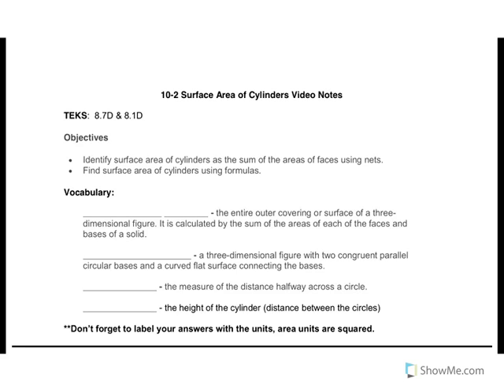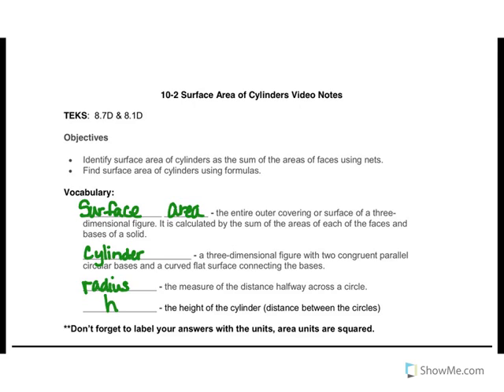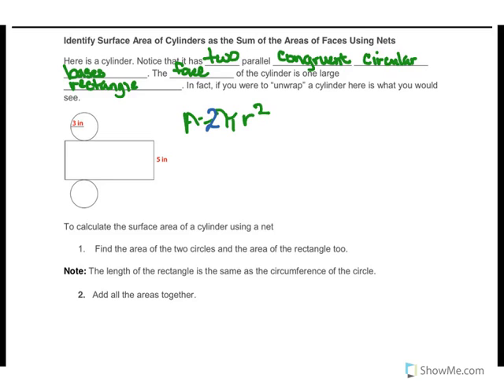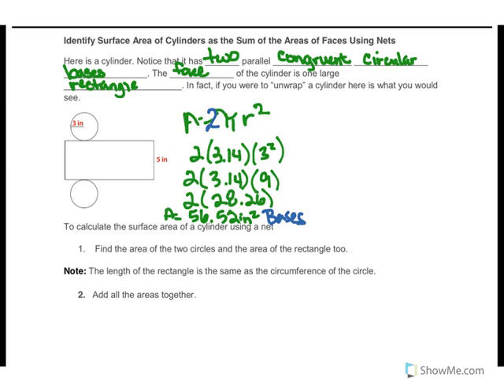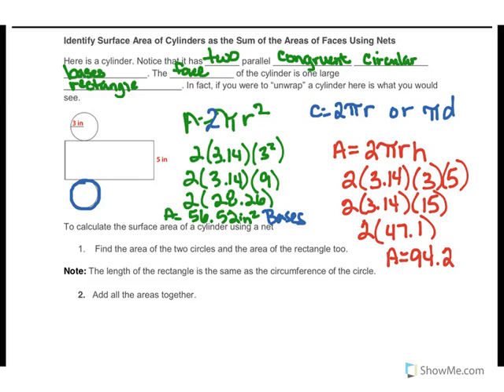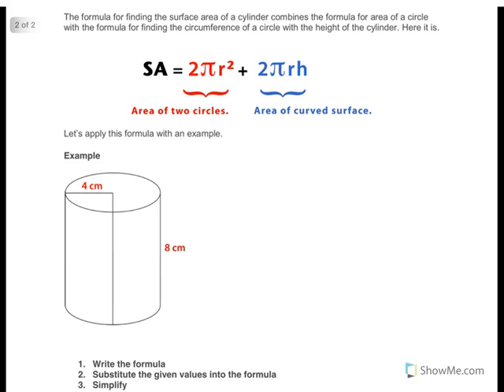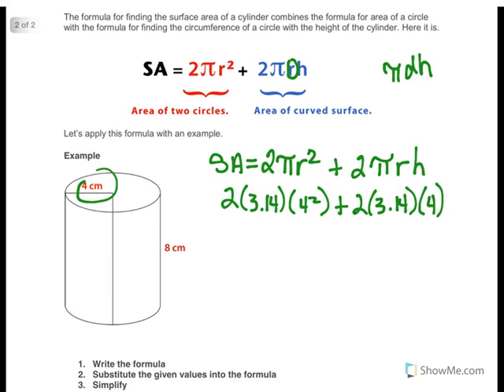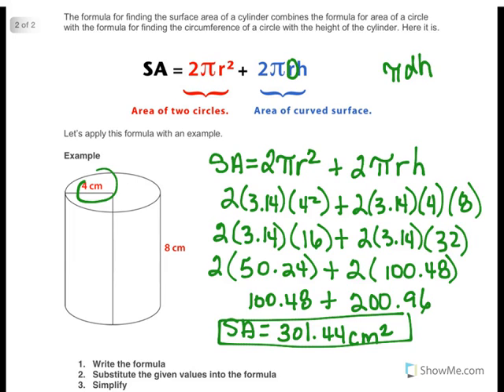10 2 Surface Area of Cylinder